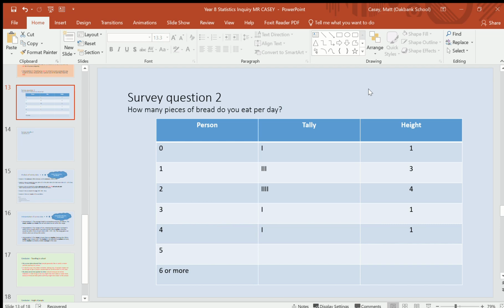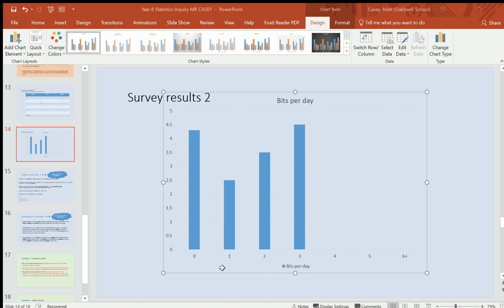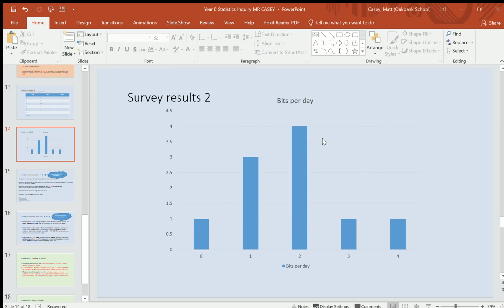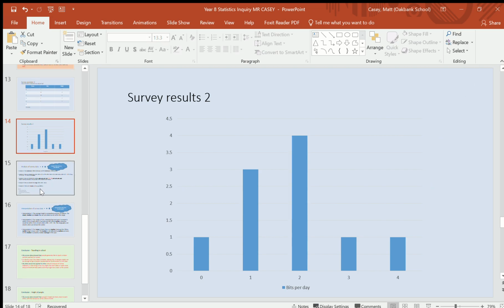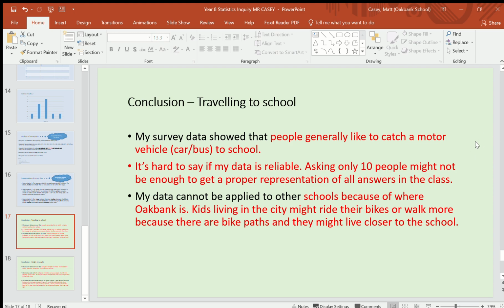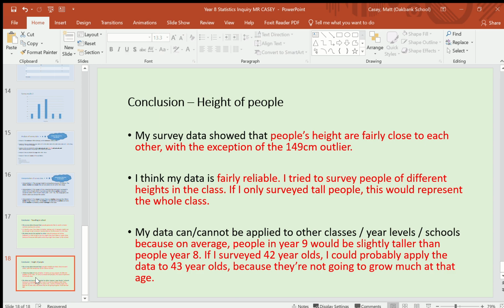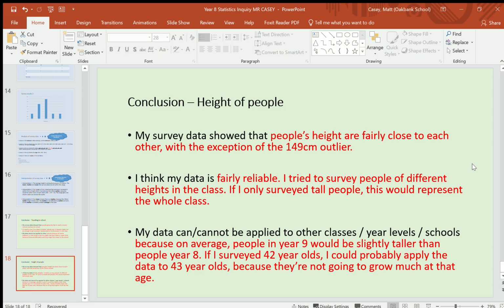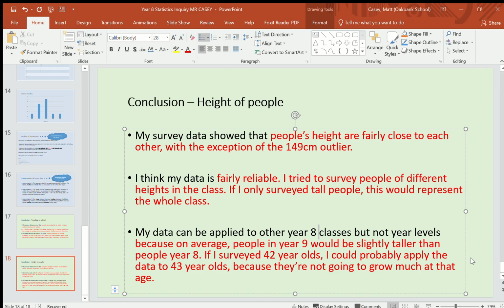Making a Graph - Numerical Discrete Data (plus Conclusion)